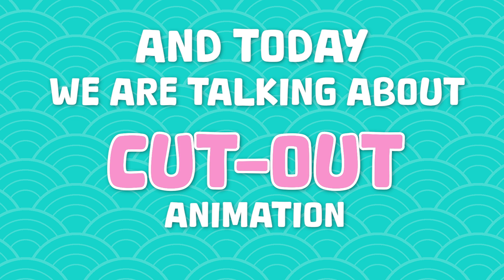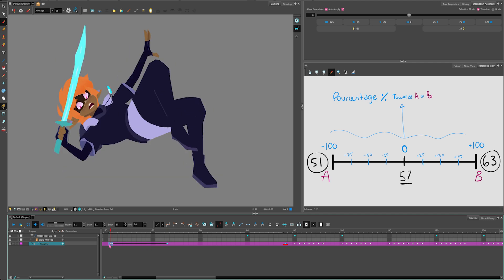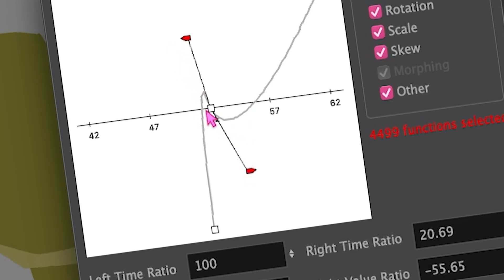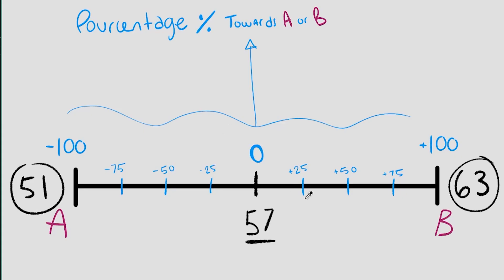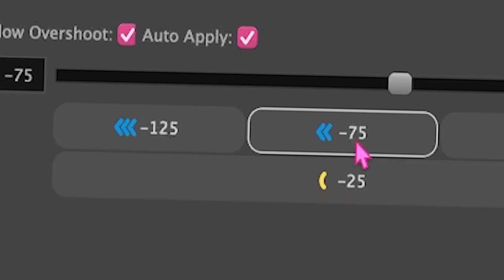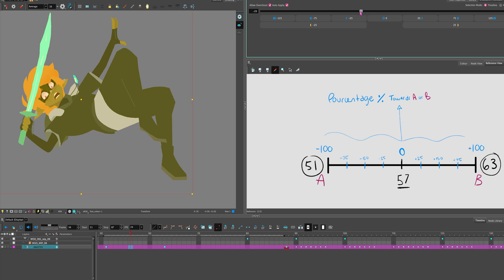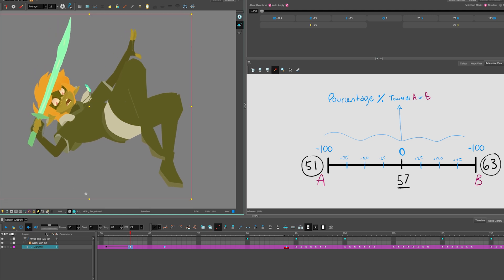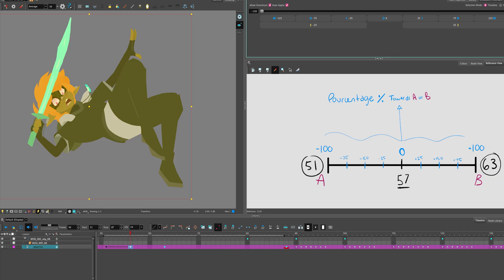ANIMATION - H25's Tween Machine that WORKS ON 3D and Effects! (Harmony) (aka Breakdown Assistant)